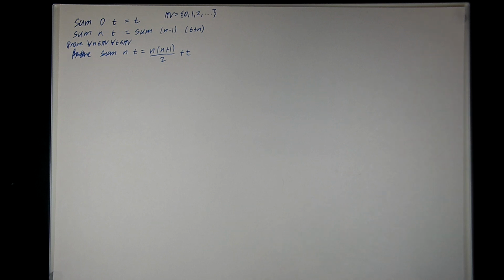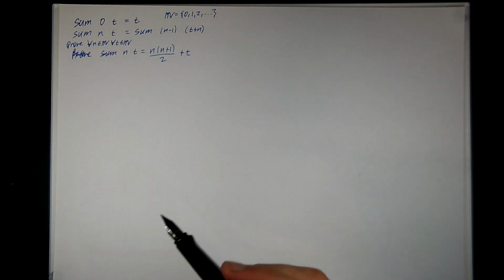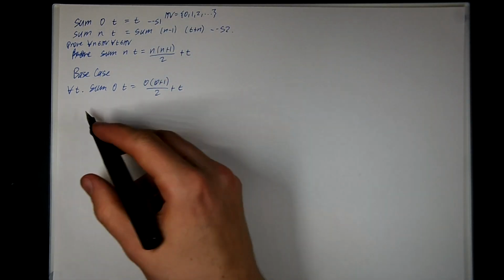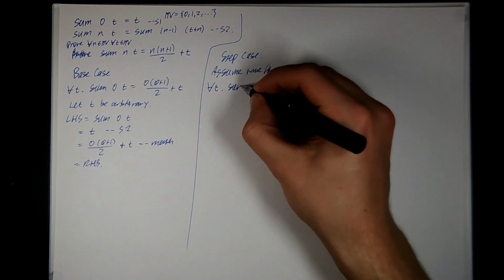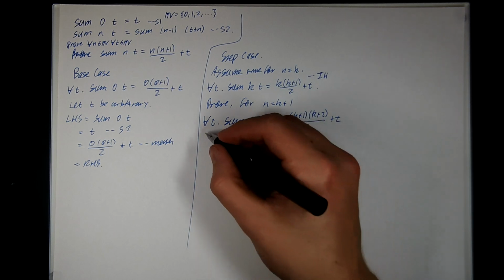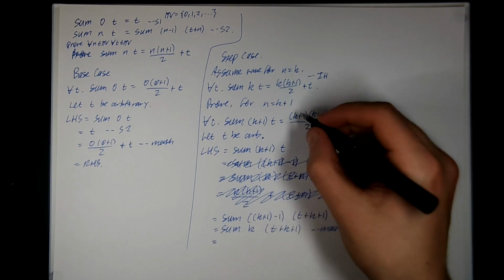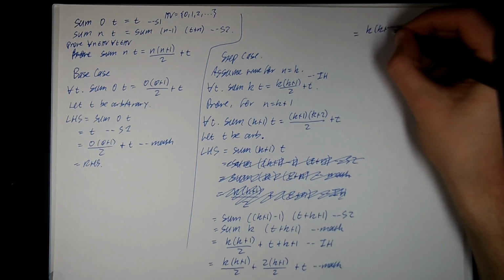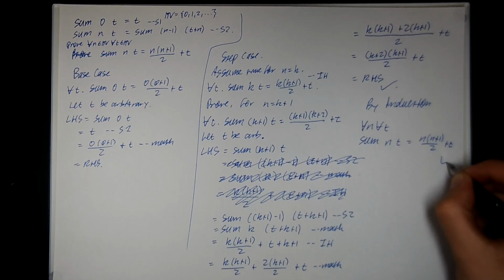04 03 multiple arguments